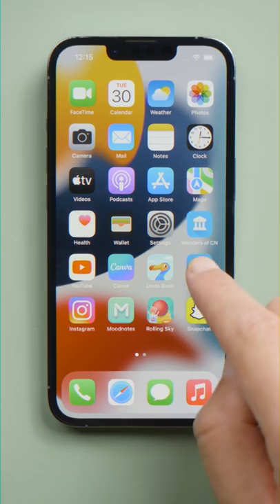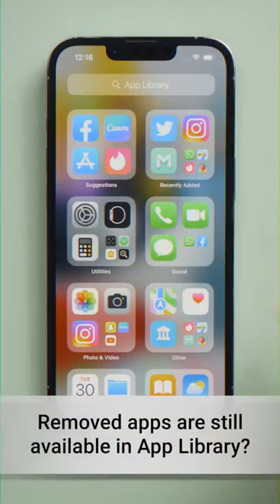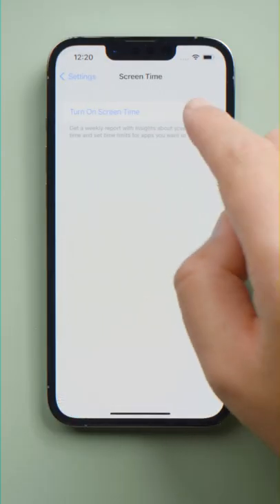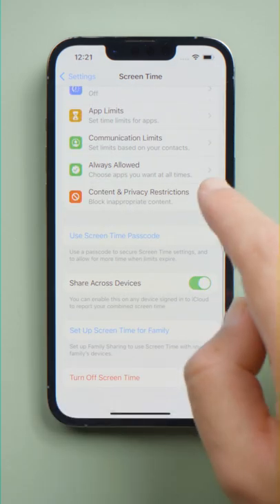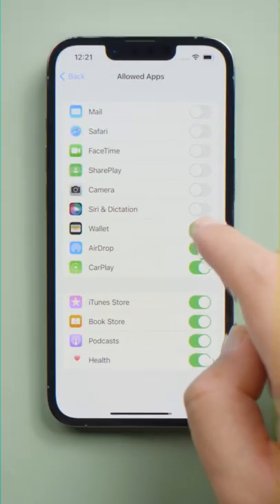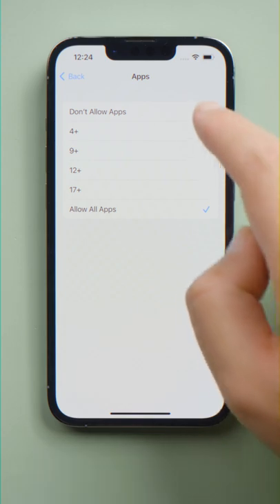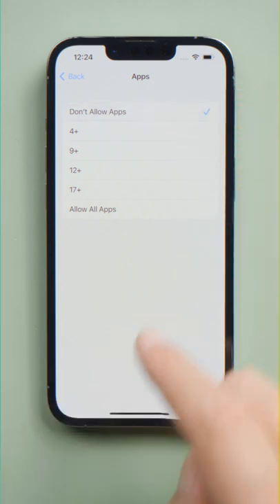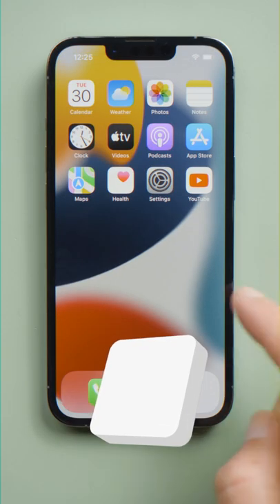How to Hide & Unhide Apps on iPhone (from Library Too)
Want to hide Apps on your iPhone? Here is how to hide apps from both your Home screen and App Library.

Chapters:
0:00 Remove Apps from Home Screen
0:11 Turn On Screen Time
0:22 Hide Default Apps
0:33 Hide Third-Party Apps